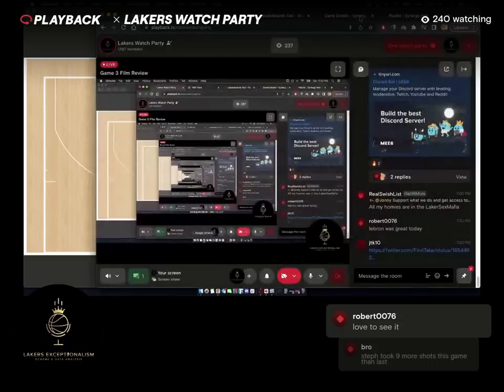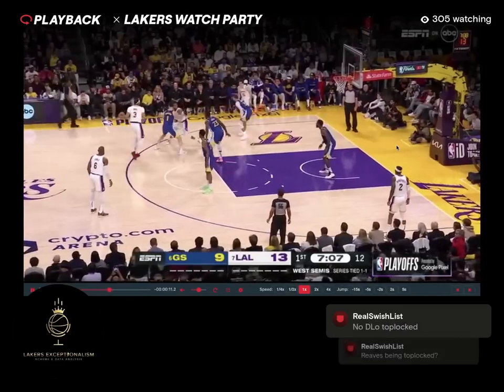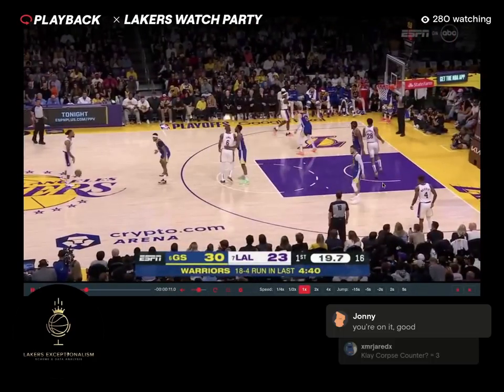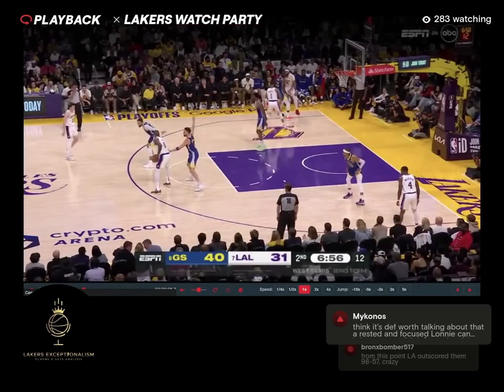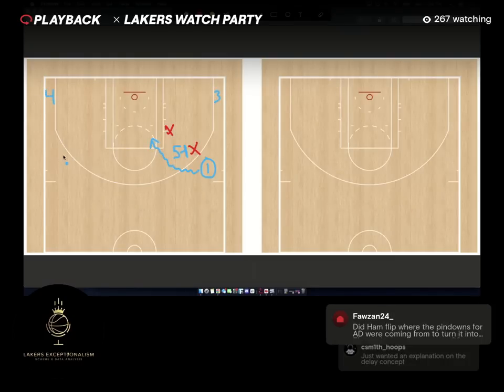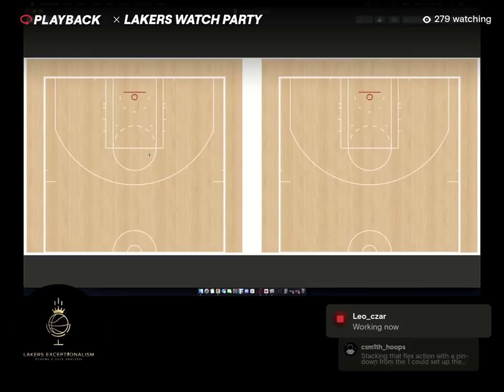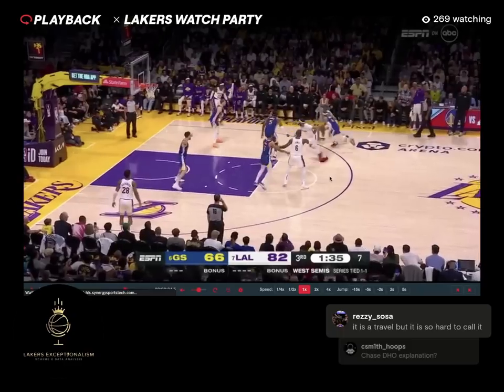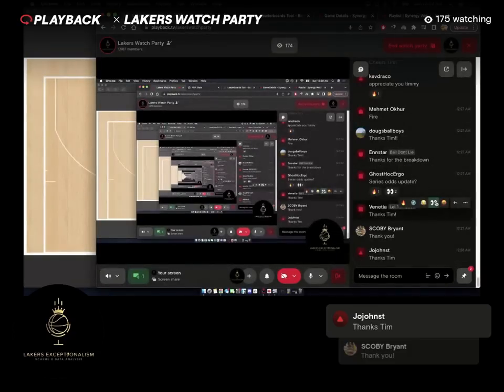Lakers-Warriors Game 3 Offensive Film Review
Note: the first 10-11 minutes of the video had some audio issues with the connection jumping around a bit.

Immediately following LA's game 3 win against Golden State, Tim digs into LA's offensive film to see what worked and what needs to be tweaked for game 4.

Tim used the digital whiteboard to draw up and explain what ice coverage is, the ways to attack it, and which ones LA used this game.

Join for these breakdowns and game watch parties LIVE at Playback.tv/LakersWatchParty!